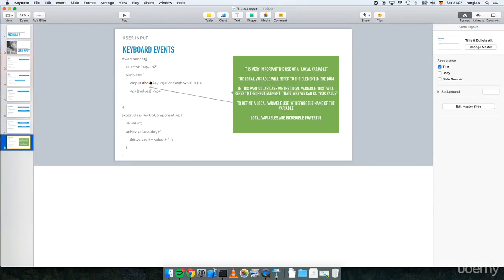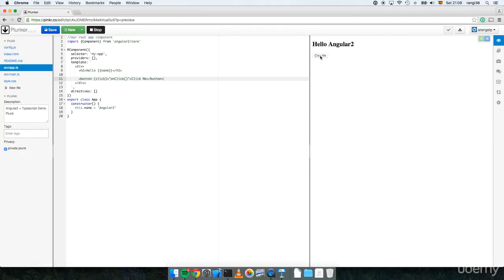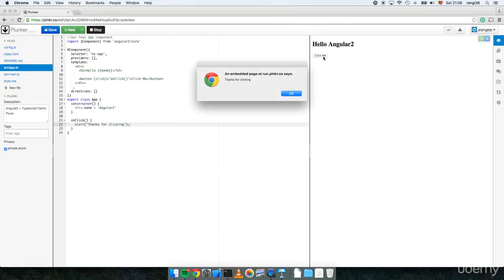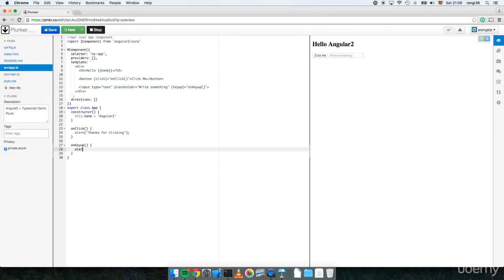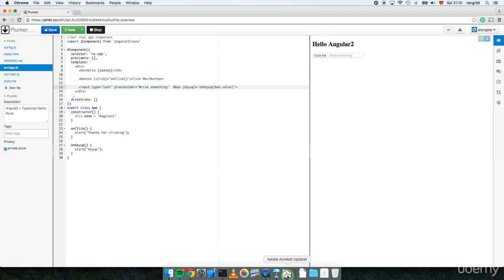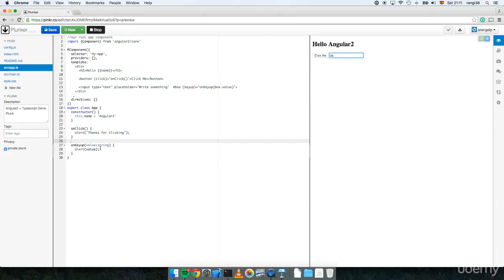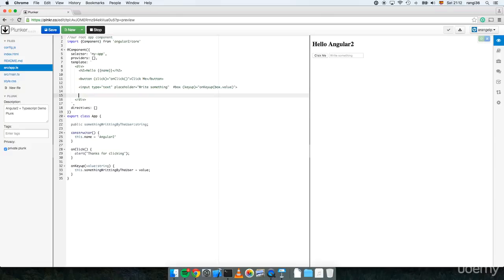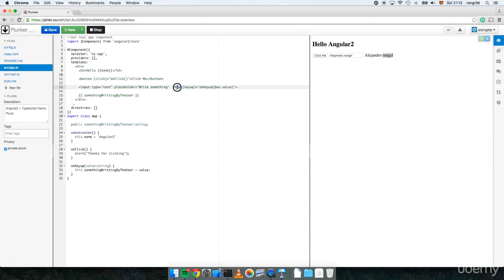002 User Input Practical Exercise